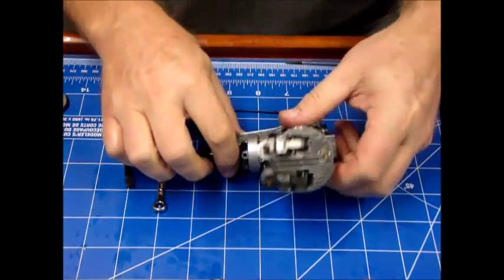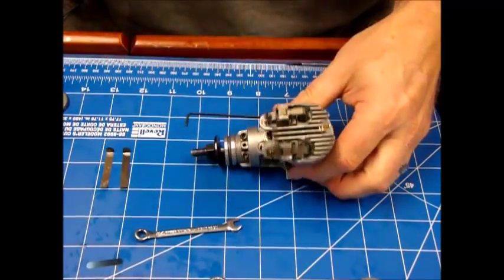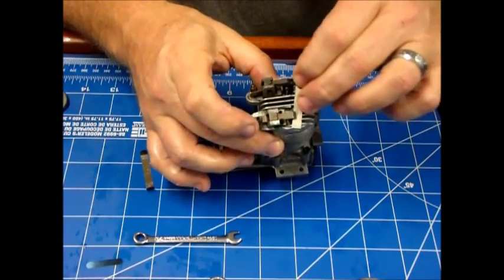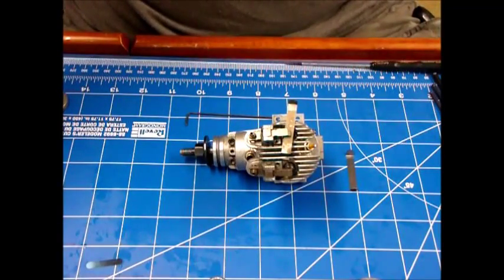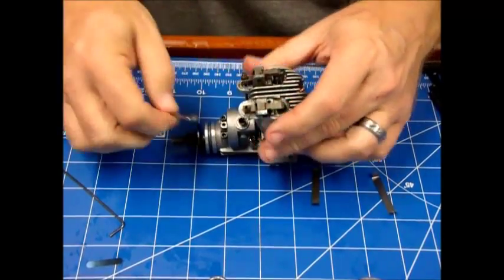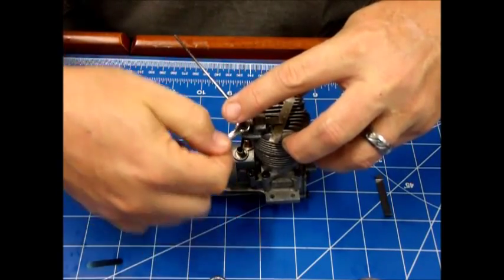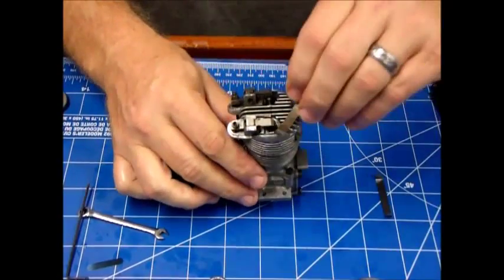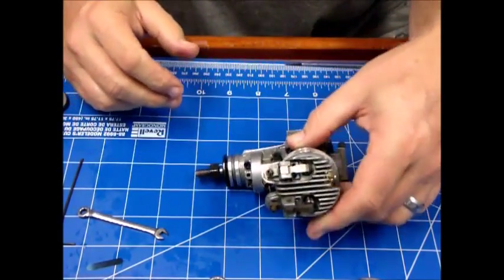Saito FA-50 Setting the valve lash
I demonstrate how to check and set the valve lash on a Saito engine